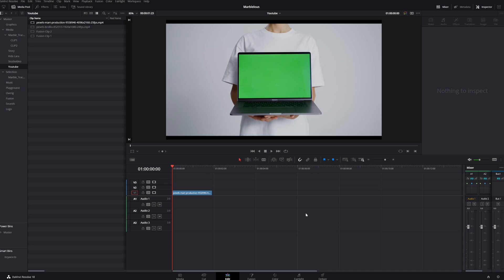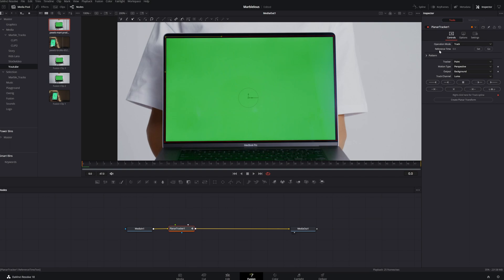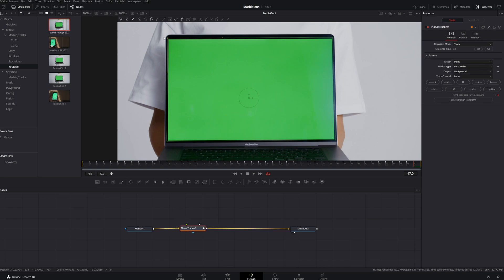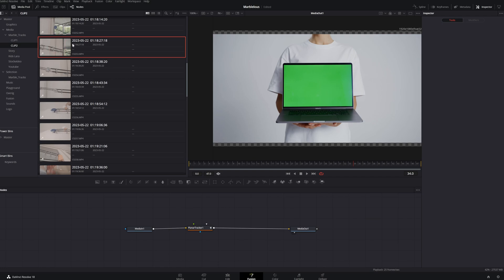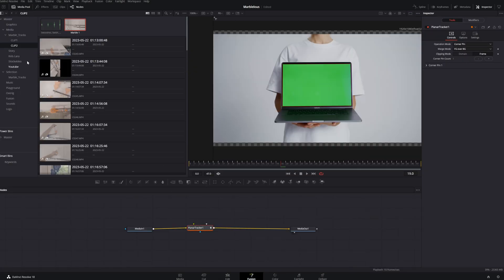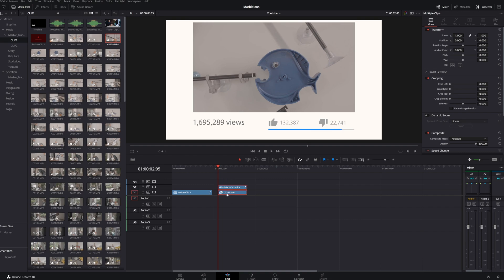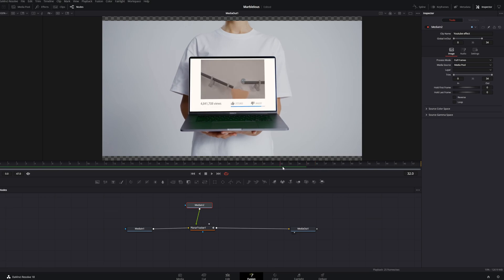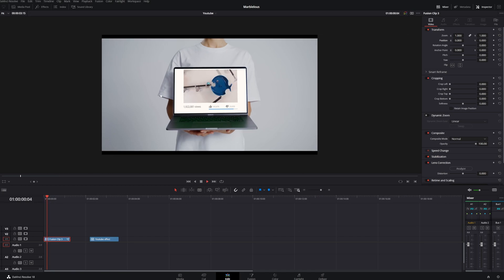Unlock the Power of Green Screen Planar Tracking in DaVinci Resolve | Step-by-Step Tutorial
Welcome to our YouTube tutorial where we dive into the world of Planar Tracking in DaVinci Resolve. In this video, we'll guide you through the process of using the Planar Tracker and demonstrate its versatility in tracking objects within your footage.